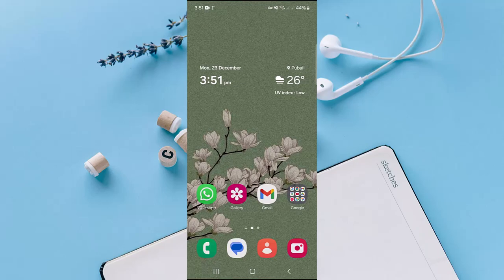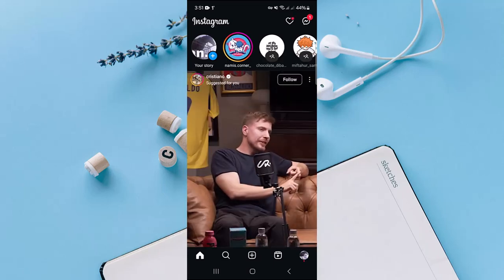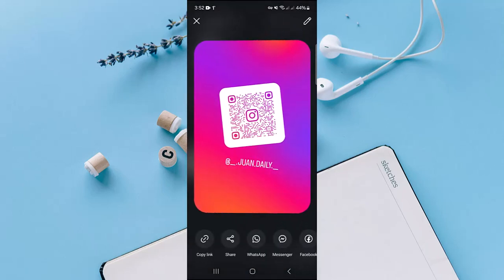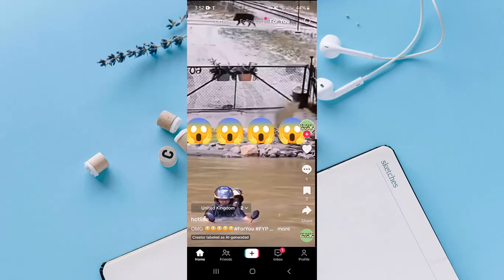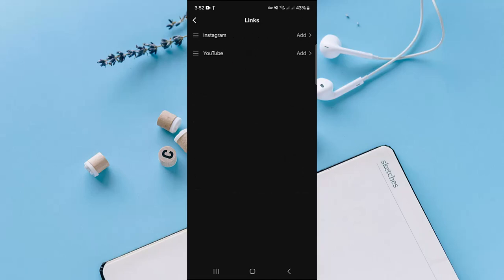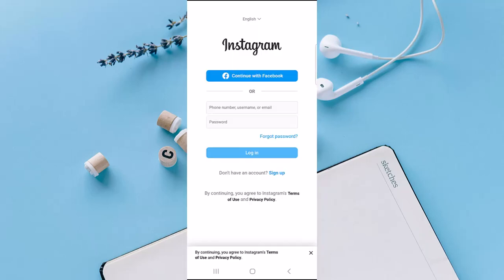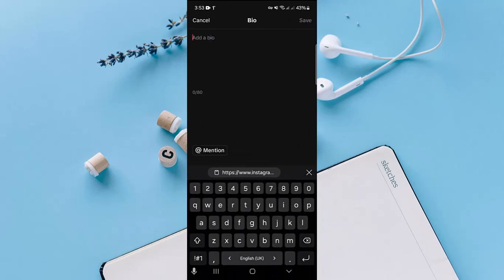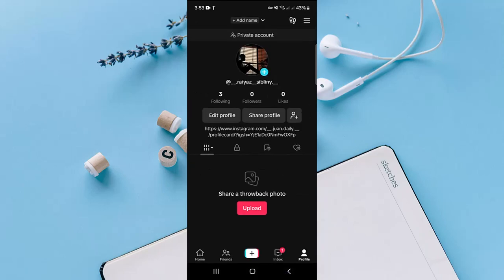How To Add Instagram On Tiktok - Full Guide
Do you want to know How To Add Instagram On Tiktok* ? Then this is the video for you!

This is a step-by-step tutorial on how to link instagram to tiktok  full guide on this.